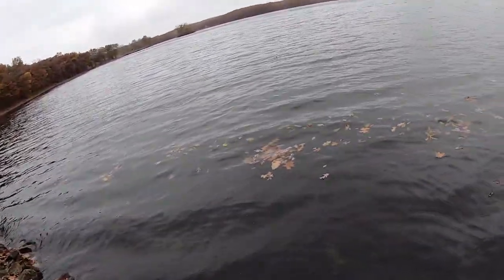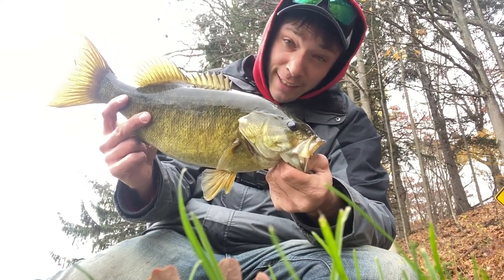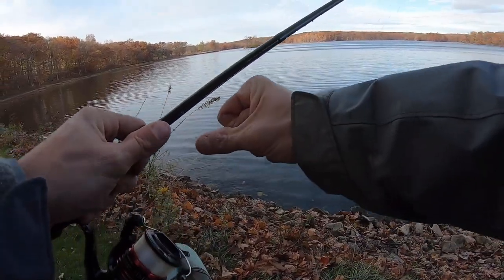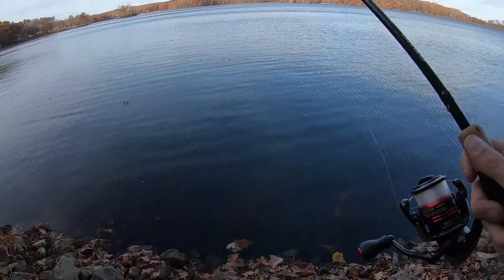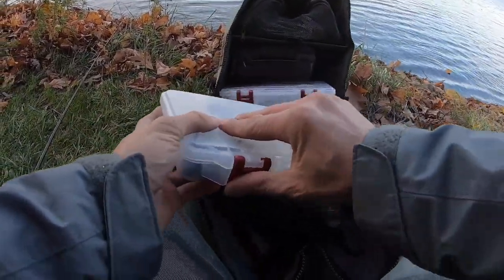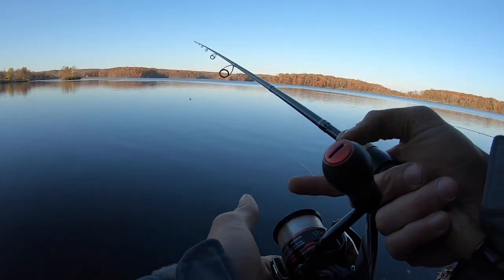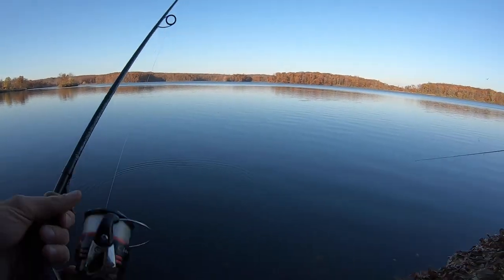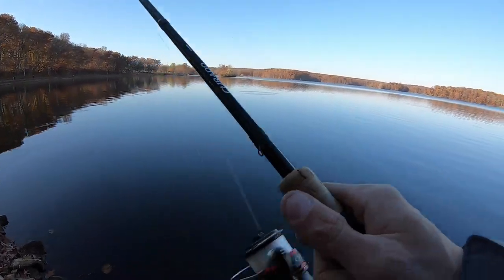Southeast Michigan Northern Pike And Smallmouth Bass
Fall bank fishing in Michigan with ned rigs and jerkbaits. I caught a 3 pound smallmouth bass with a z man finesse trd ned rig and my friend got a really nice pike on a megabass vision 110+1. Nothing too crazy but two really nice fish that make for an awesome fall fishing video.